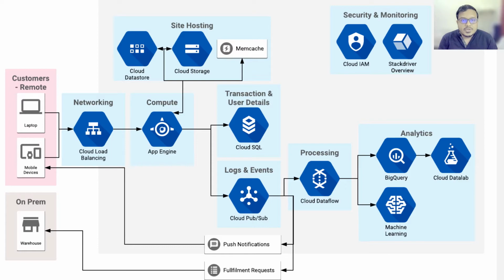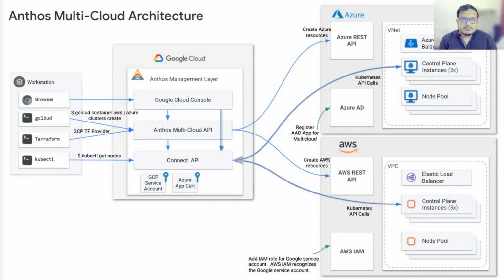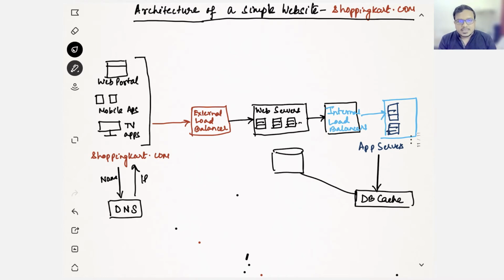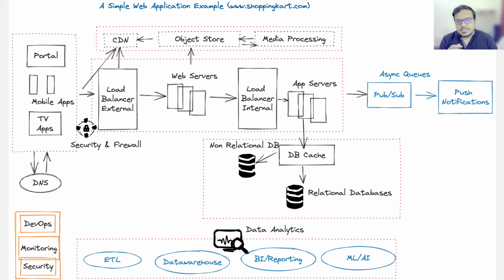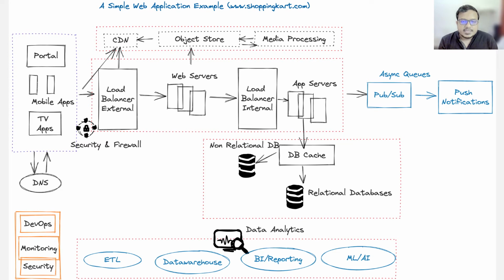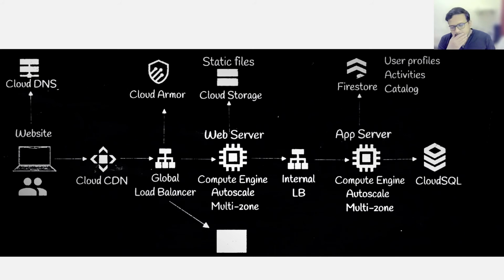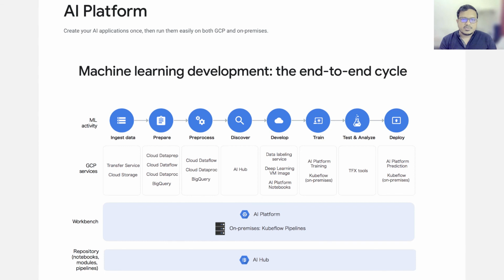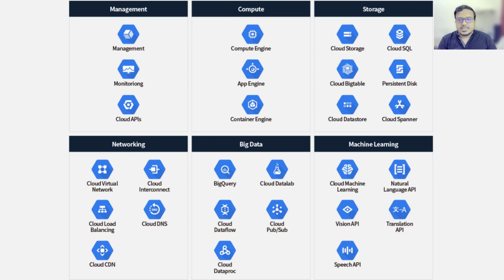Google Professional Cloud Architect | Session 2 | Overview of Google Cloud | Prasanjit Singh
Reasons to Take the Professional Cloud Architect Exam
Prerequisite Knowledge
Overview of Cloud Computing
Google Cloud vs. Other Clouds
Security First
Open Cloud
Analytics and Artificial Intelligence
Global Data Centers and Network
Principles of System Design
Overview of Google Cloud Platform
Compute Solutions
Storage Solutions
Database Solutions
Data Analytics
Networking Solutions
Operations Solutions
Developer Tools
Hybrid Cloud and Multi-Cloud Solutions
Migration Solutions
Security and Identity Solutions
Interacting with the GCP
Google Cloud Console
Command-Line Interface
Client Libraries
Business and Technical Context for the Google Cloud Architect
Assessing Business Requirements
Assessing Technical Requirements
🐙Session 3 Cloud Identity
Setting Up a Cloud Identity and Admin Account
Security Principles in the Cloud
The AAA Security Model
Least Privilege and Separation of Duties
Cloud Identity Overview
Managing Users in Cloud Identity
How Users Authenticate to GCP
2-Step Verification
Security Auditing
🐙Session 4 Resource Management
Cloud Resource Manager Overview
Organization Hierarchy
Organization, Folders, Projects, and Resources
Organization Policies
🐙Session 5 Cloud Identity and Access Management
Cloud IAM Overview
Members, Roles, and Policies
Google Accounts
Groups
Service Accounts
IAM Roles
IAM Policies
IAM Conditions
Accounting and Technical Compliance
🐙Session 6 Networking
Networking Deep Dive
Google’s Global Network
Network Tiers
Virtual Private Cloud, Subnets, Regions, and Zones
Subnet Ranges and IP Addressing
Routes and Firewall Rules
Private Access
Cross-Project Communication
Cloud DNS
Connectivity to Your Cloud
Cloud Router
Cloud VPN
Cloud Interconnect
Cloud Load Balancing
Overview
Cloud CDN
Network Security
Network Security Principles
Google Front End
Firewalls
Cloud Armor
Cloud NAT
VPC Service Controls
Identity-Aware Proxy
Network Logging
🐙Session 7 Compute and Containers
Google Compute Engine
Virtual Machine Instances
Images
Instance Templates and Instance Groups
Storage Options
OS Login
Google App Engine
App Engine Flex vs. App Engine Standard
Google Kubernetes Engine
Cluster Architecture
Configuration
Node Upgrades
Cloud Functions
Cloud Run
API Management
Apigee
Cloud Endpoints
Secure Your APIs
🐙Session 8 Storage, Databases, and Data Analytics
Storage
Google Cloud Storage
Cloud Filestore
Persistent Disk
Local SSD
Databases
Cloud SQL
Cloud Spanner
Cloud Bigtable
Cloud Firestore
Cloud Memorystore
Data Analytics
BigQuery
Cloud Dataproc
Cloud Dataflow
Cloud Pub/Sub
Data Security
Data Classification
Cloud DLP
Encryption
🐙Session 9 DevOps
The DevOps Philosophy
Continuous Integration and Continuous Deployment
Continuous Integration
Continuous Deployment
Infrastructure as Code
Deployment Strategies
Blue-Green Deployment
Rolling Deployment
Canary Deployment
A/B Deployment
Deployment Tools
Google Cloud Deployment Manager
Cloud Build
Cloud Source Repositories
Container Registry
🐙Session 10 Cloud Operations
Cloud Logging
Log Types
Cloud Trace, Cloud Profiler, and Cloud Debugger
Cloud Monitoring
Workspaces
Monitoring Agent
Uptime Checks
Metrics and Alerts
Dashboards
The Importance of Resilience
🐙Session 11 Security
Security Fundamentals
CIA Triad
Control Categories
Control Functions
Asset × Threat × Vulnerability = Risk
Security Modernization
Compliance
Infrastructure Security Highlights
Identity Security
Resource Management Security
IAM Security
Network Security
Application Layer Security
Data Security
DevOps Security
Security Operations
Cloud Asset Inventory
Security Command Center
🐙Session 12 Billing, Migration, and Support
Billing Fundamentals
Cost Control
Migration Planning
Resource Quotas vs. Capacity
Transferring Applications and Data
Training and Enablement
Google Cloud Support
Keep Learning!

Yours Truly,
Prasanjit Singh